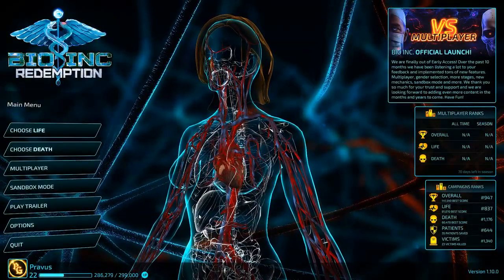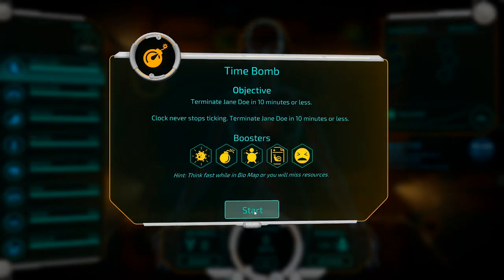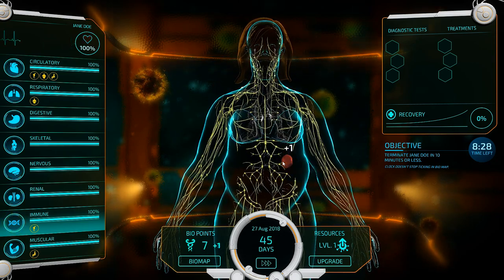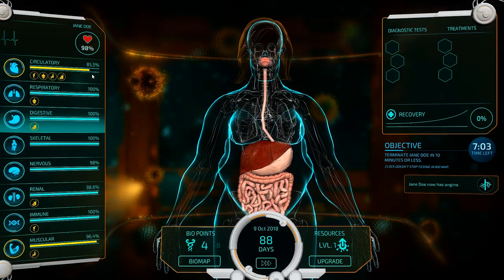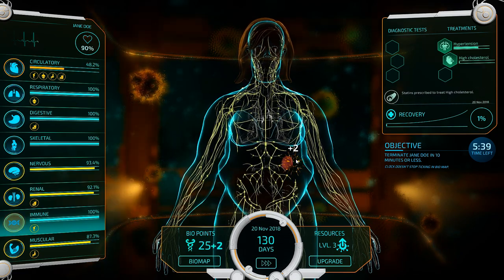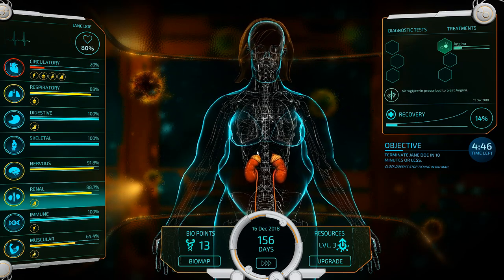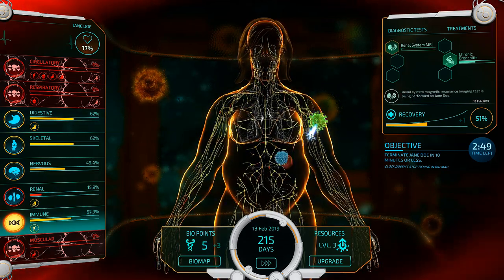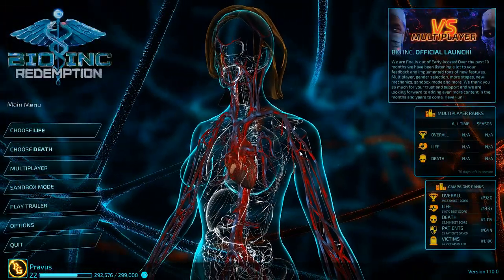Bio Inc: Redemption - Time Bomb (Lethal Difficulty Guide)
Welcome to my series of lethal-difficulty guides for Bio Inc: Redemption. Never stop moving, in this scenario. Plan out your steps while gathering points. Remember, you're far more likely to lose to the timer than the doctor, so don't be afraid to be aggressive.